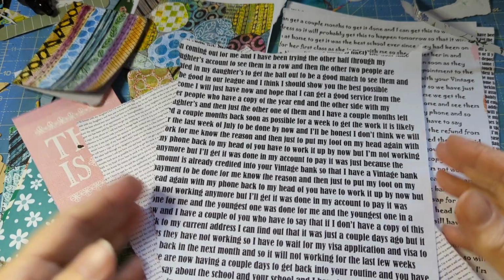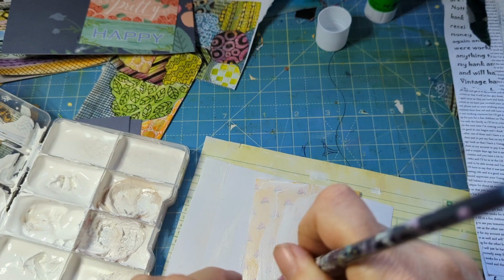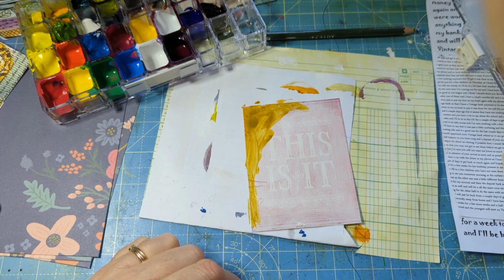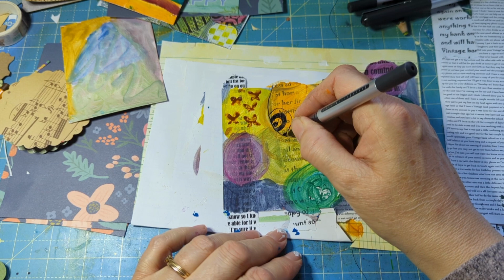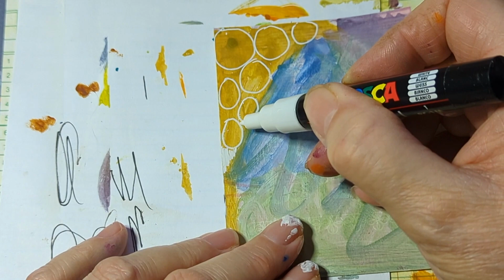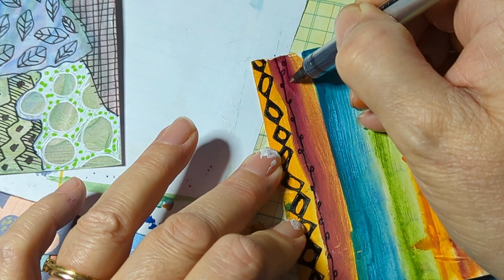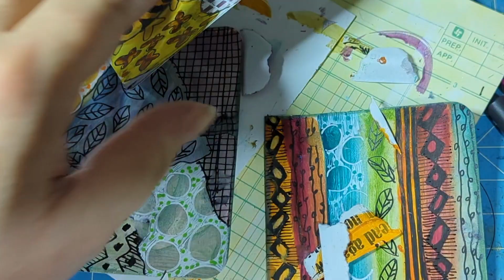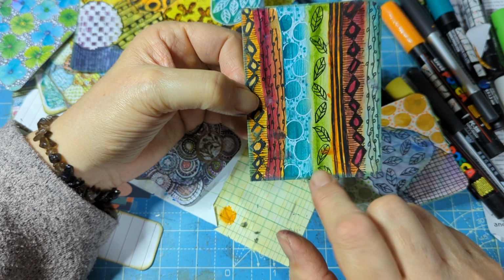How to Transform PAPER TRASH INTO PAPER TREASURE With Watercolours & Circles, Lines, Dots & Blobs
PAPER CUTTERS

SCOREBOARD

BONE FOLDERS

CORNER ROUNDERS

I have a few for decorating corners, too.